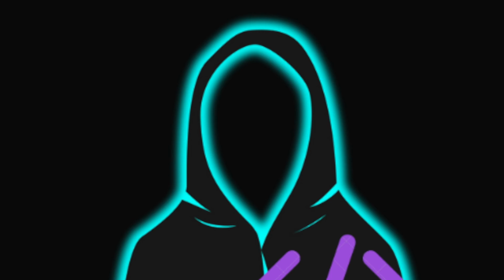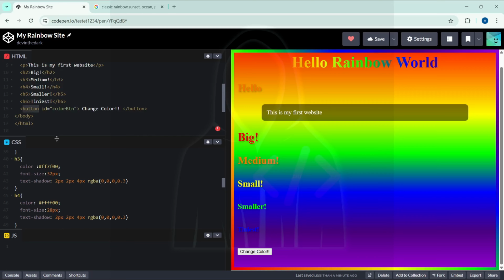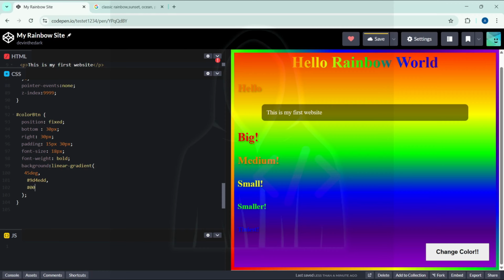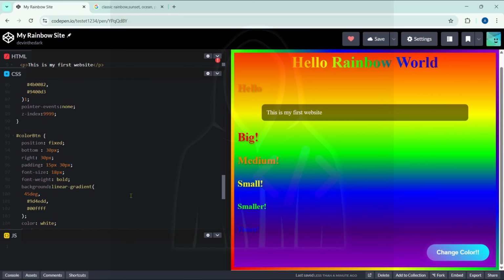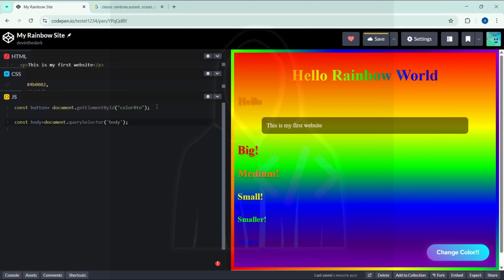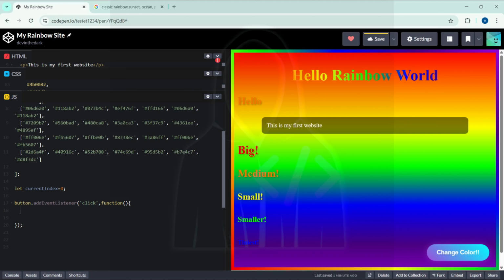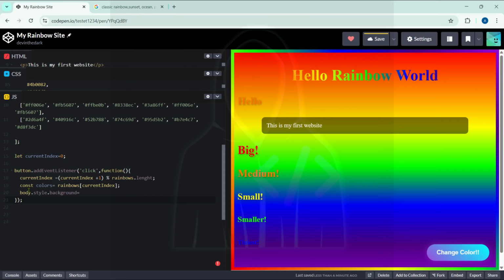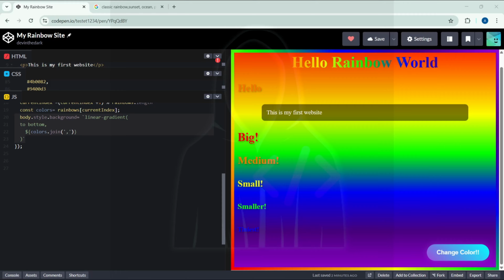Rainbow Website Part 3 - Add JavaScript Interactivity! (Complete Series)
Build Your Rainbow Website - Part 3: JavaScript Interactivity!

Welcome to the FINAL part of the Rainbow Website series! Today we're adding JavaScript to make our website interactive with a button that changes rainbow colors!

COPY THE COMPLETE CODE:
Full HTML, CSS, and JavaScript in pinned comment!

 WHAT YOU'LL LEARN:
✅ What JavaScript does
✅ getElementById and querySelector
✅ addEventListener for clicks
✅ Arrays and array methods
✅ Template strings
✅ Changing CSS with JavaScript
✅ Variables (const and let)

- Part 3: JavaScript (you are here!) ✅ COMPLETE!

 SHOW YOUR WORK!
Drop your CodePen link in comments! I want to see your rainbow websites!

 CHALLENGES:
1. Add your own color schemes
2. Add sound effects on click
3. Make colors random instead of sequential
4. Save preference with localStorage
5. Add multiple buttons for different effects

Share your improved version!

About Dev in the Dark:
Teaching web development to all ages. Complete project series like this one!